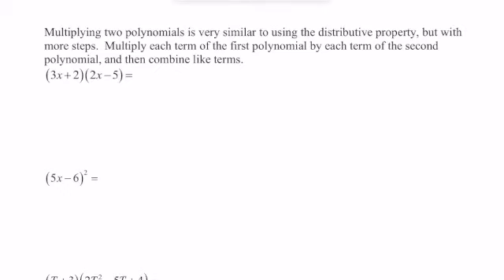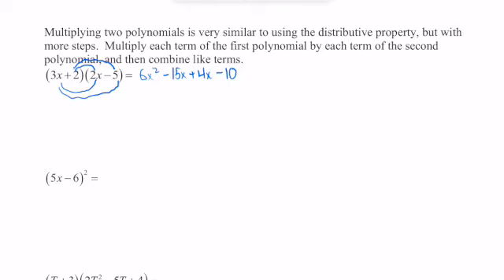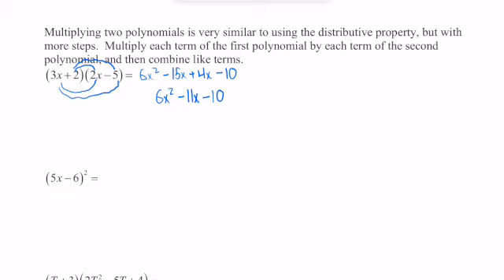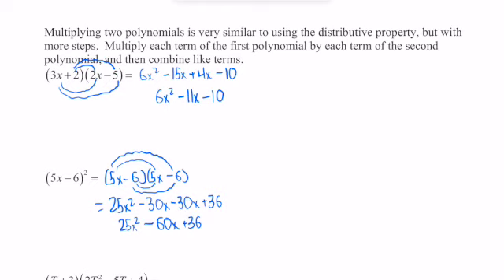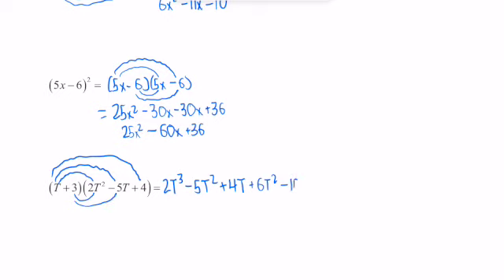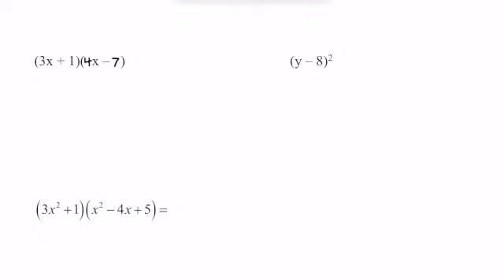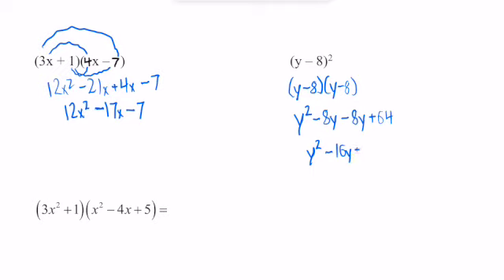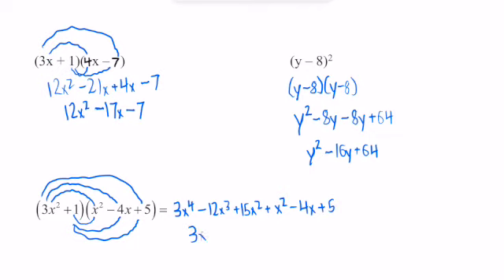Multiplying polynomials (Review of combining Polynomials 2 of 2)